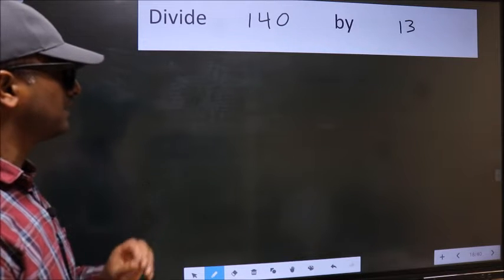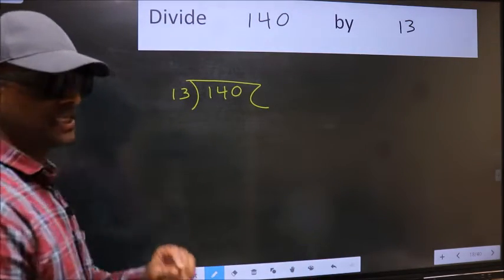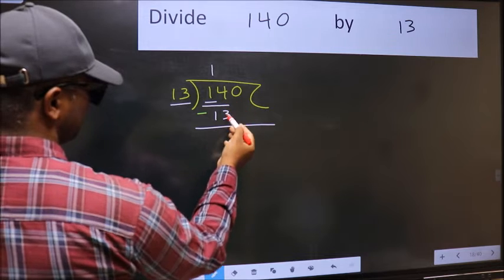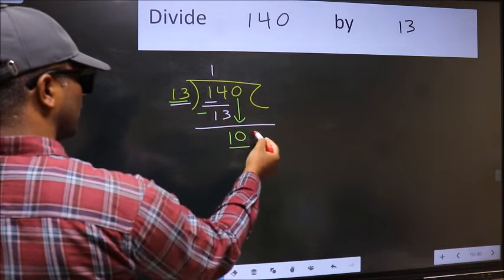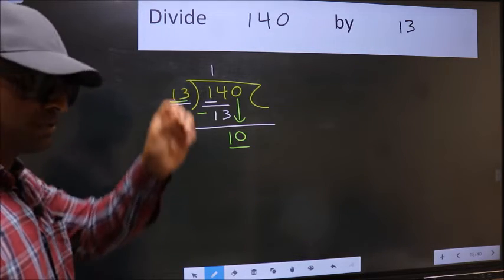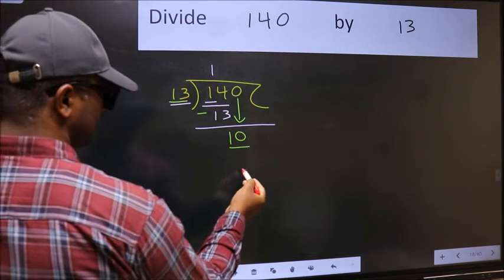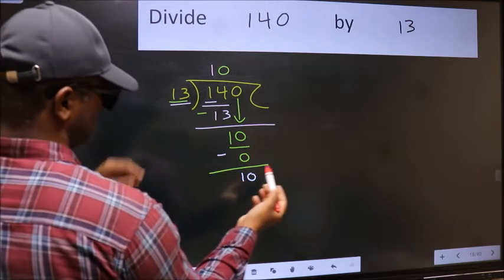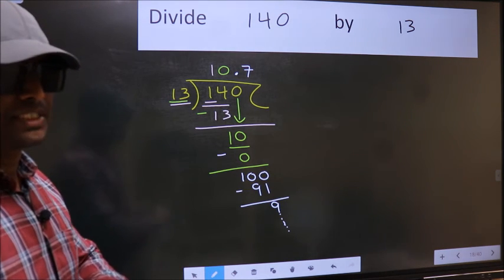Divide 140 by 13 Most common mistake while dividing